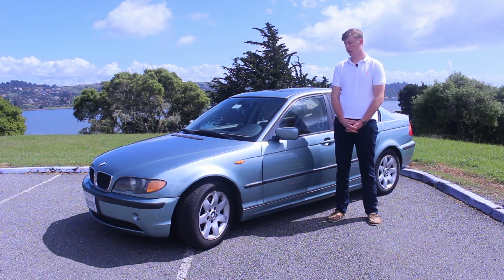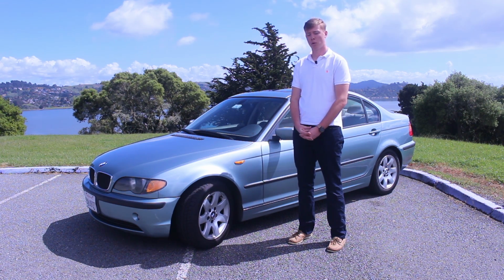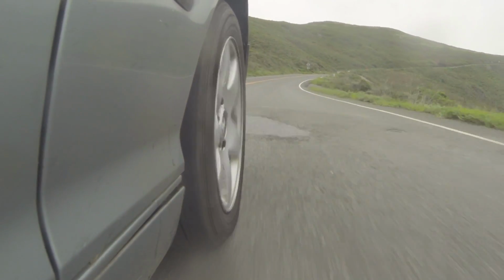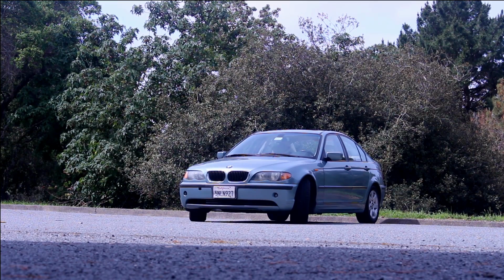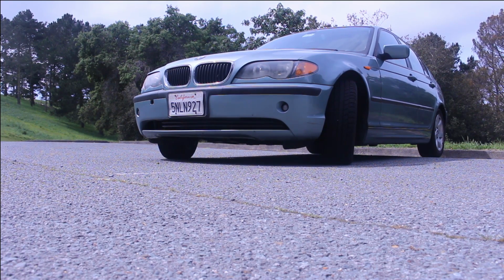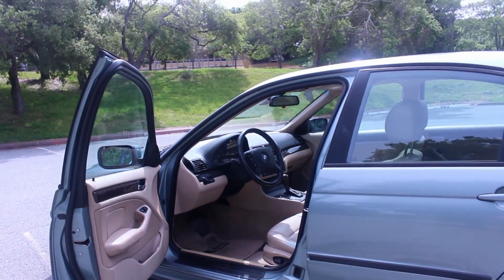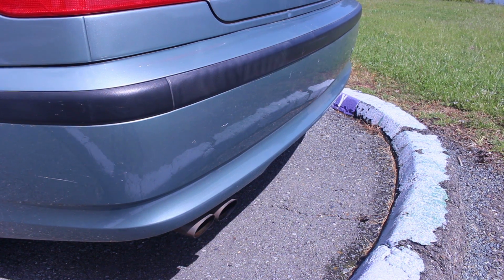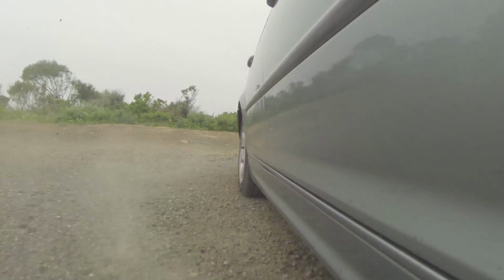2003 e46 BMW 325i Review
The 2003 e46 BMW 325i is a great daily driver.  It has comfortable suspension, a large amount of space for a car of that size, and can comfortably sit 4 people.  The car averages around 20 MPG and is relatively cheap.  you can pick up a well-kept one for $5,000 and insurance is cheap as well.